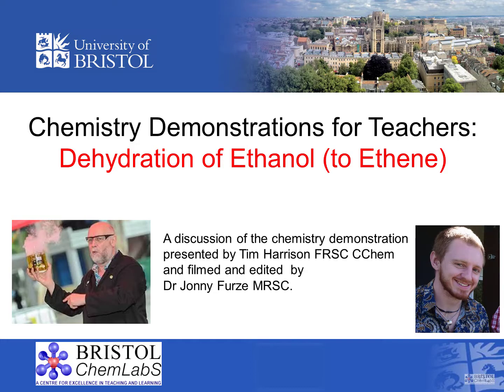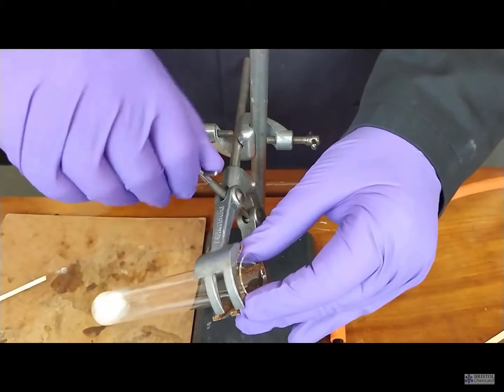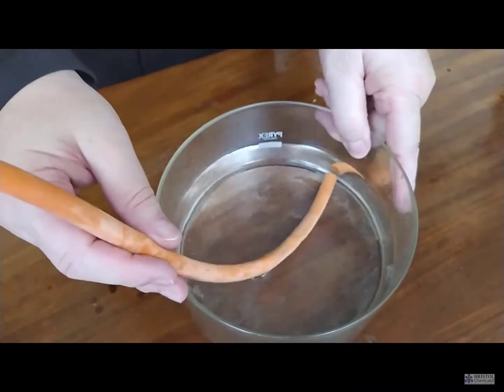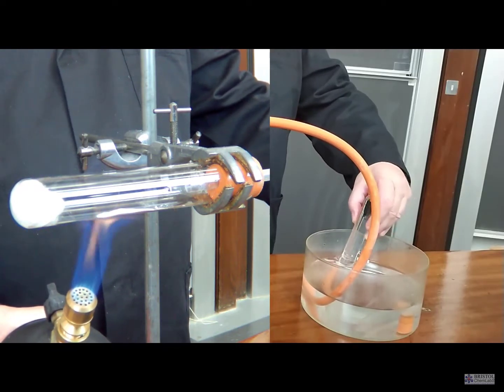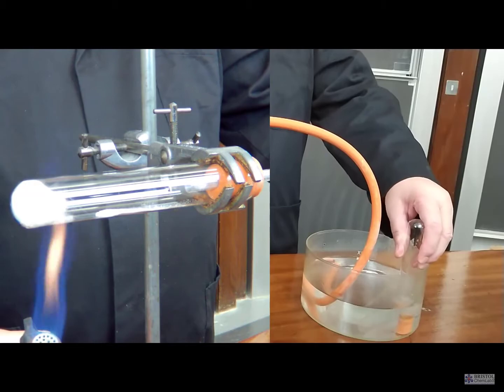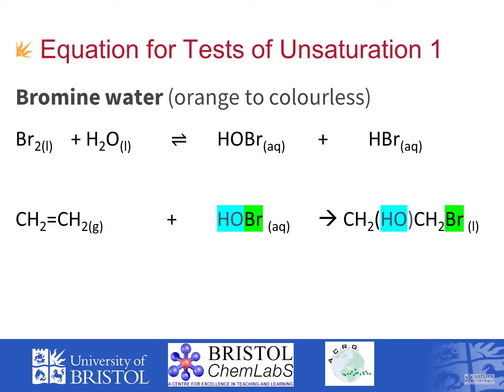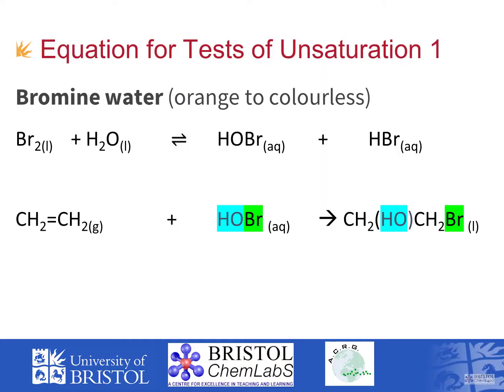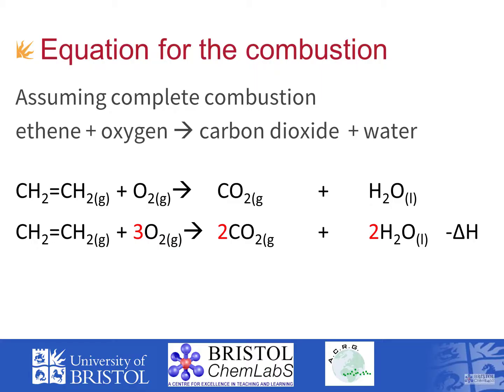Teacher Training - Dehydration of Ethanol to Ethene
A teacher training demonstration for the dehydration of ethanol to Ethene along with 3 tests for the ethene gas generated and collected